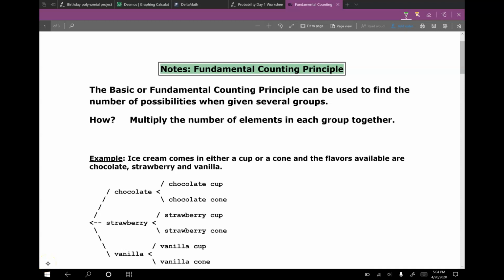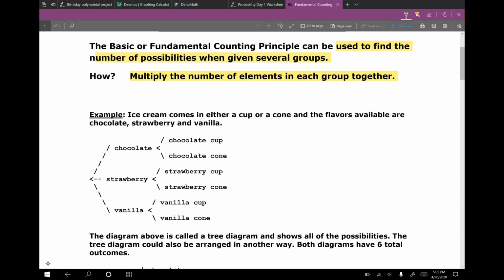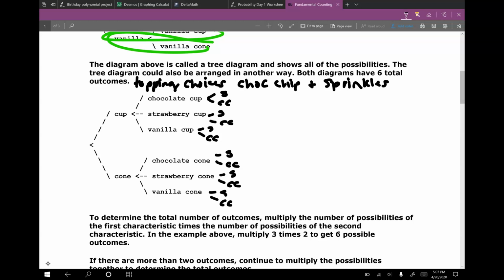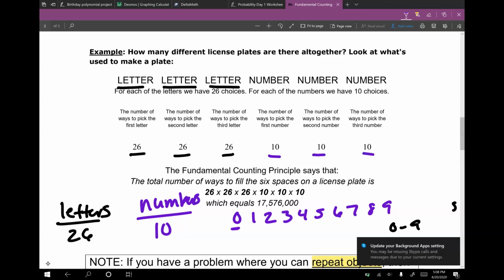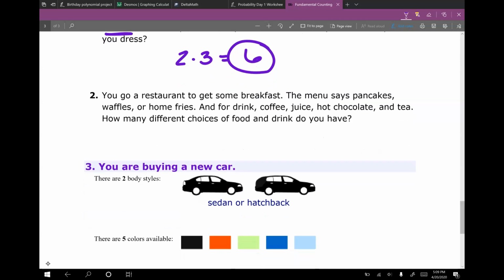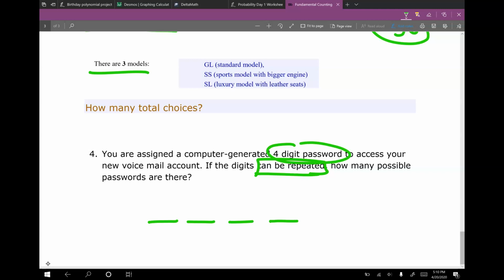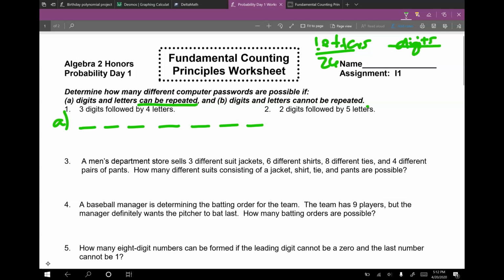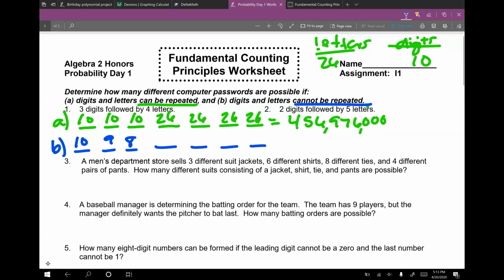fundamental counting principle